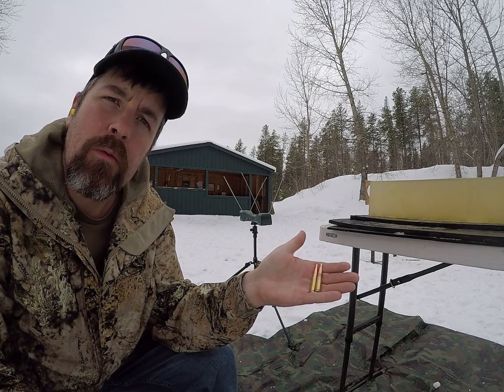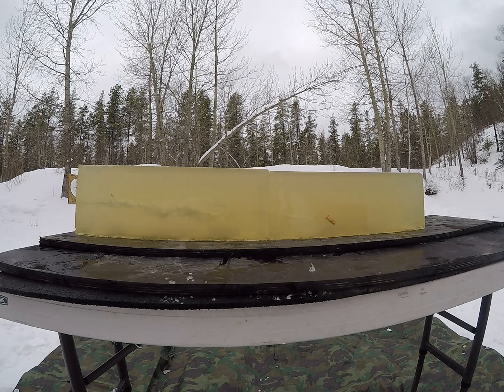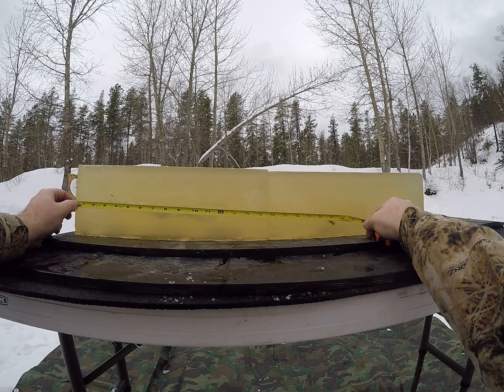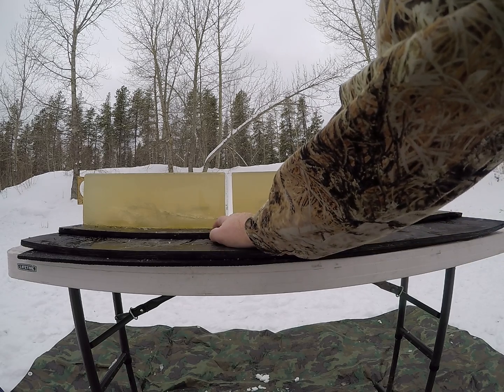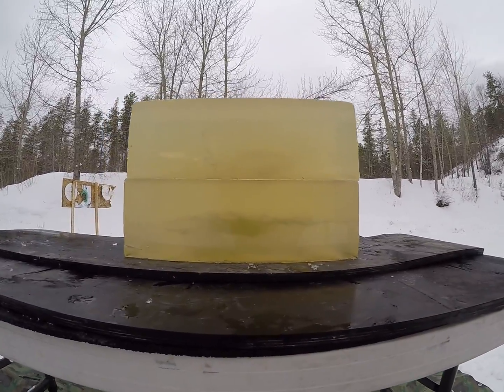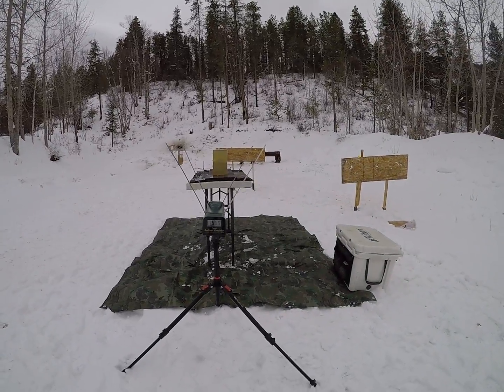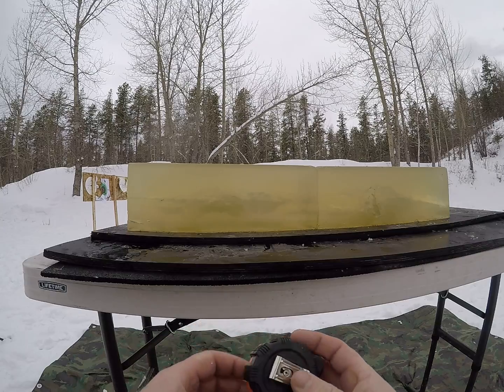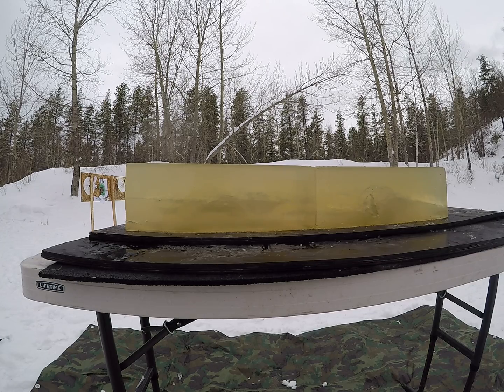150gr Badlands Bulldozer 2 experimental broaching test. Will they expand faster/sooner on impact?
Ballistic gel testing experimental heavy broaching on the 30 caliber 150 grain Badlands Bulldozer 2 to see if they would expand faster/quicker on low velocity impacts.

I used an 8 inch 300 AAC/Blackout pistol 1:7 twist for this test. As can be seen in the video there is no noticeable difference at lower velocities.